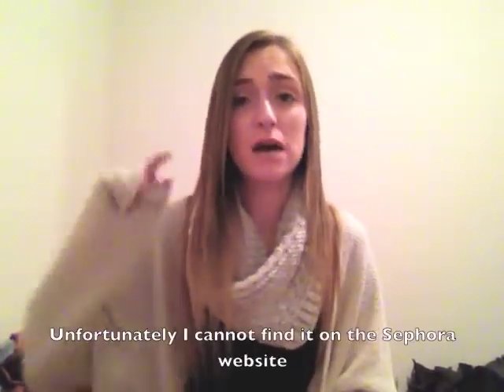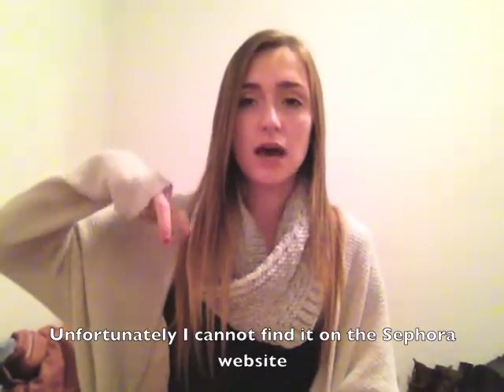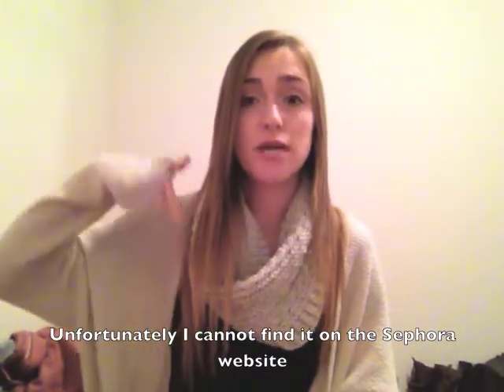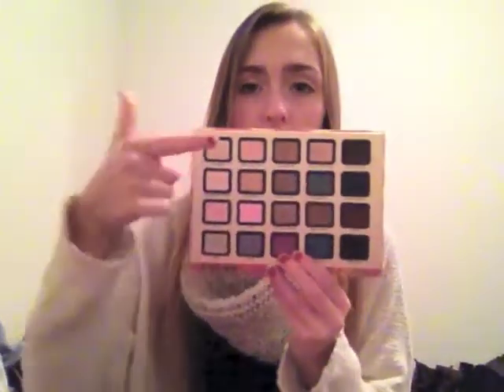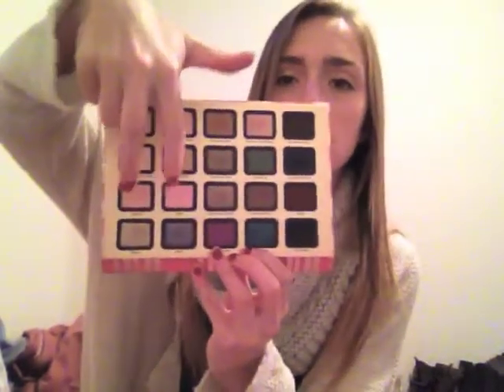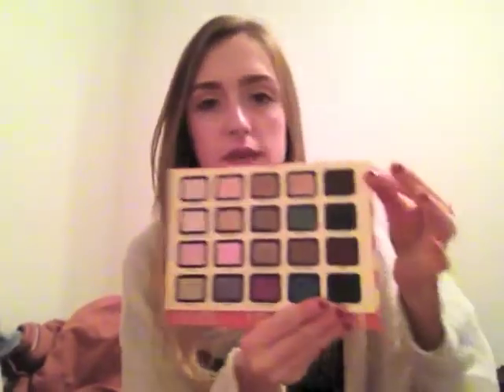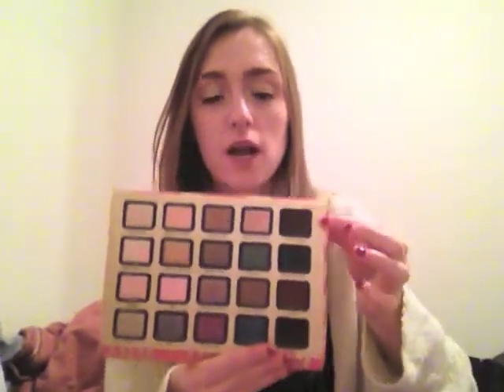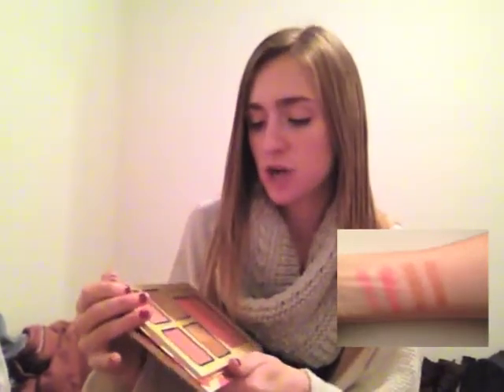Review: Too Faced "A Few of My Favourite Things" Set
OPEN ME

This new Too Faced Palette is great for those who love eyeshadows or travel a lot because it comes with everything you need! It comes with a make up bag that holds all the products, 20 eyeshadows, 2 bronzers, 2 blushes, Better than Sex mascara, and Bee Sting Lip Injection Balm; the only thing you need are brushes!

This product is not on Sephora's website anymore because it is out of stock but most stores will still have them.

Let me know if you have tried the palette! :)

Nails: "Urban" by Revlon

daniifurlong